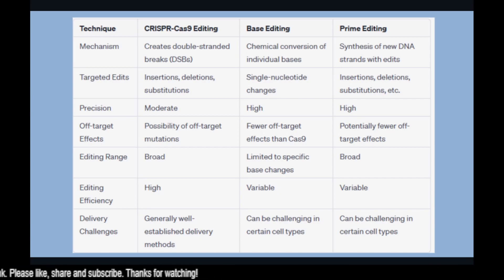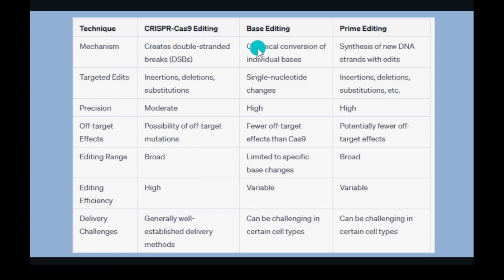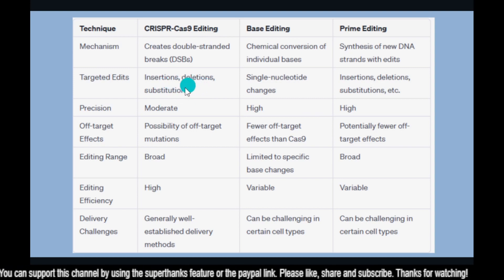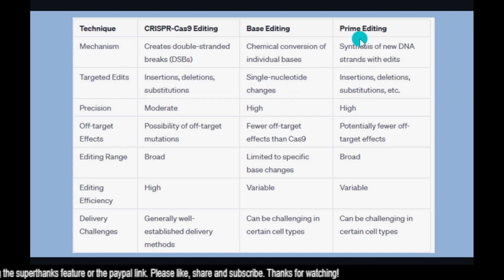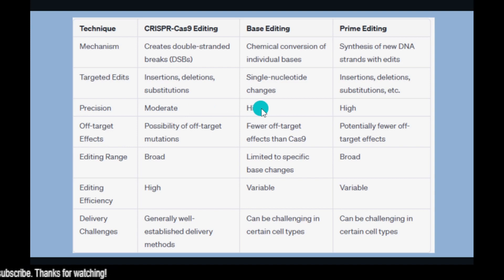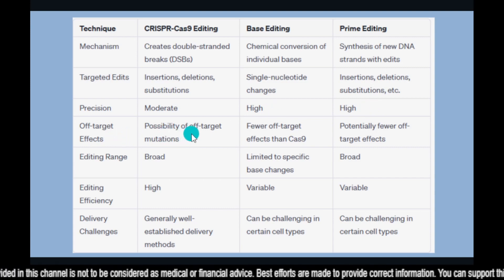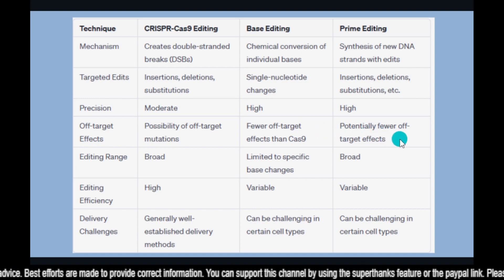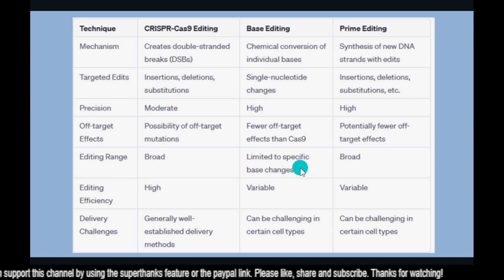Comparing & Contrasting CRISPR-Cas9, Base Editing, and Prime Editing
Join me in this informative video as we dive into the fascinating world of genome editing techniques. Learn about the key differences between CRISPR-Cas9 editing, base editing, and prime editing, and understand the advantages and limitations of each method. Discover how these cutting-edge technologies are revolutionizing the field of genetic engineering, enabling precise modifications to DNA sequences with varying degrees of precision. Stay up-to-date with the latest advancements in genome editing and unlock the potential of these powerful tools. Don't miss out on this comprehensive exploration of the future of genetic manipulation!